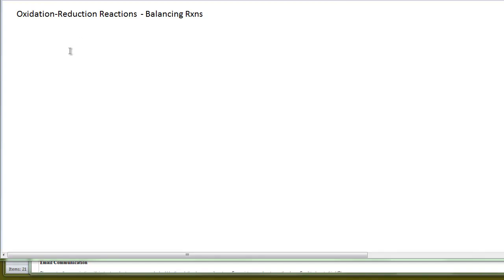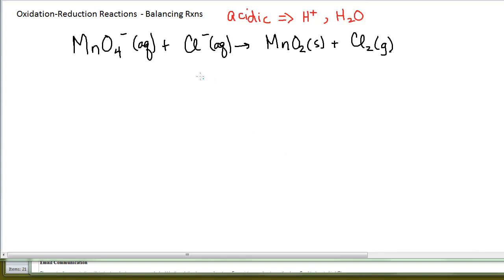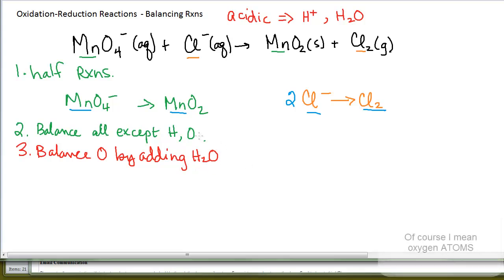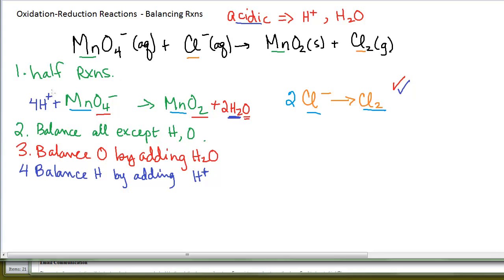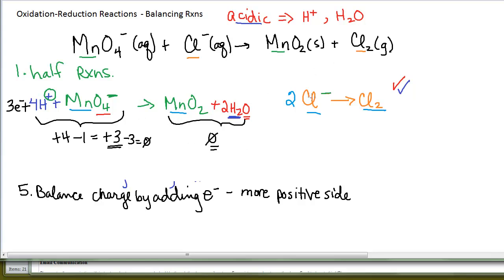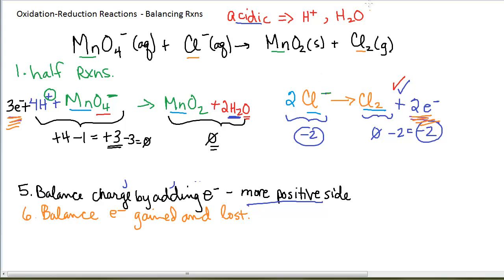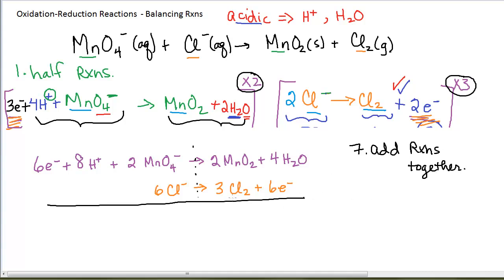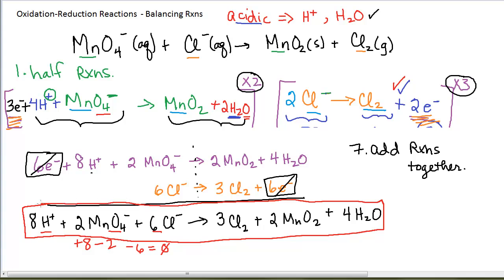Balancing Redox Rxn in Acidic Solution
Balancing a redox reaction in an acidic solution.
1. Split into 2 half reactions.
2. Balance all elements except H, O
3. Balance O with H2O.
4. Balance H with H+.
5. Balance charge with electrons.
6. Balance electron transfer.
7. Add reactions back together.